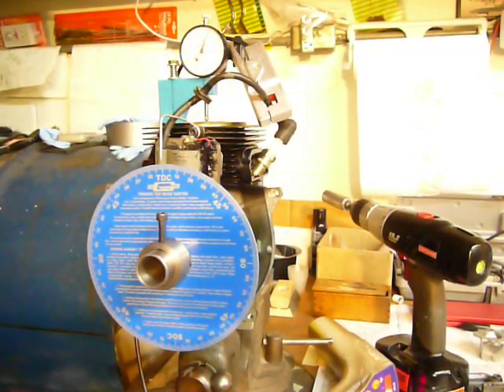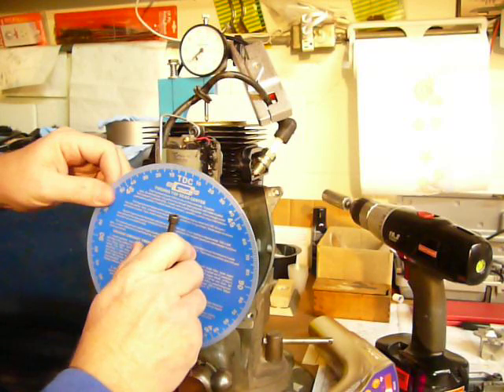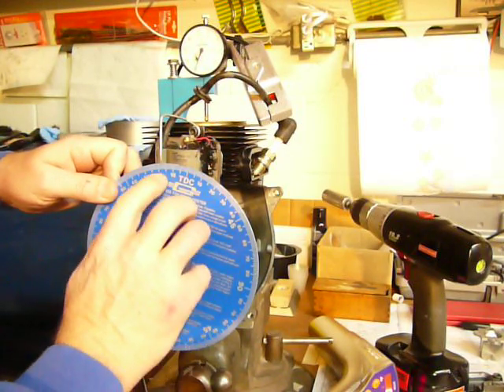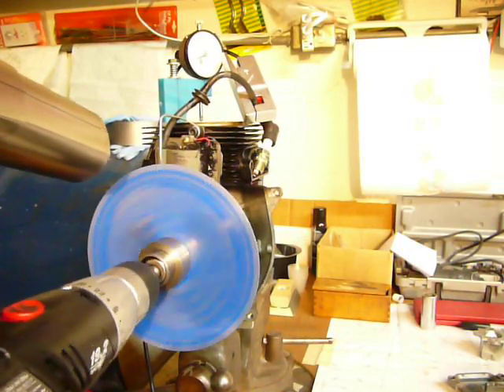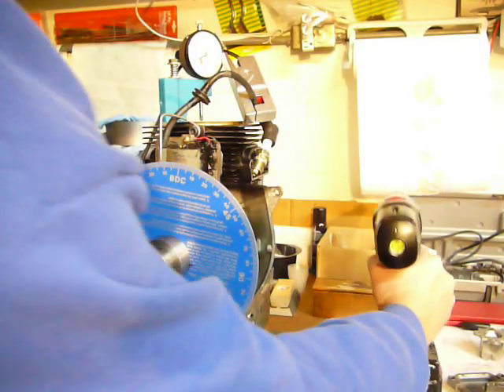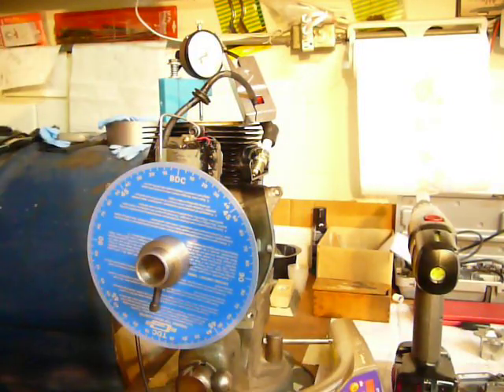Setting the Ignition Timing on a US820 (West Bend) Go Kart Engine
This engine has an Atom module (electronic ignition conversion) so you can't set the timing by watching and measuring where the points open, so I'm setting it using a timing light.  I've taken a degree wheel and adapted it to the flywheel.  Using a dial indicator I find TDC by seeing where the pointer reads on the degree wheel, .050" either side of TDC.  I move (bend) the pointer until I get the same number of degrees at both .050" readings.  In other words, if I get 20 degrees at one .050 reading and 18 degrees at the other, I bend the pointer until it reads 19 degrees at one of the .050 readings and check that it also reads 19 degrees at the other.  Once this is done, the degree wheel and pointer will read 0 at TDC.  Next I hook up a timing light to the plug wire and spin the motor over with a drill (fast enought that the Atom module will start working, it has a delay and doesn't start firing unitl about 150 rpm).  The timing light then shows the number of degree of advance on the degree wheel.  To make sure there is no damage from spinning the engine, the bore and all of the bearings were lubed with 2 stroke oil.